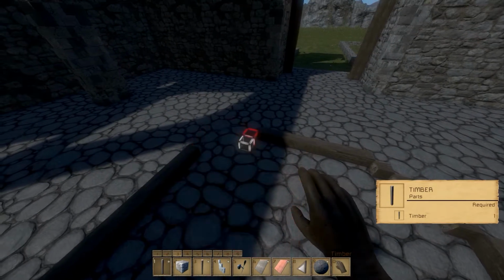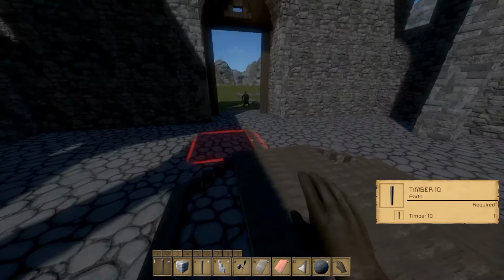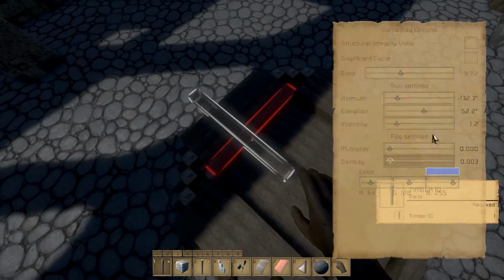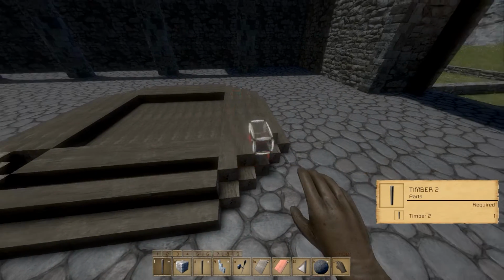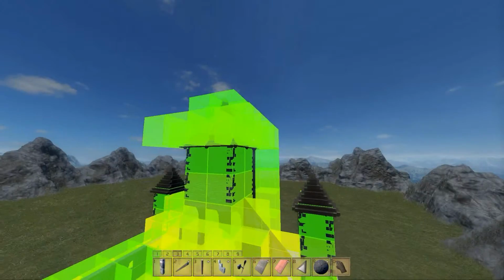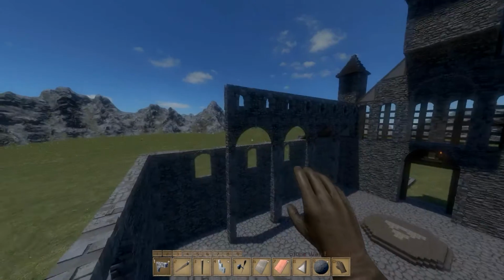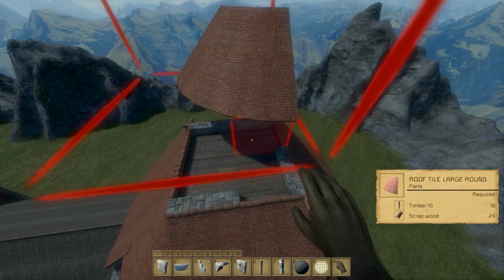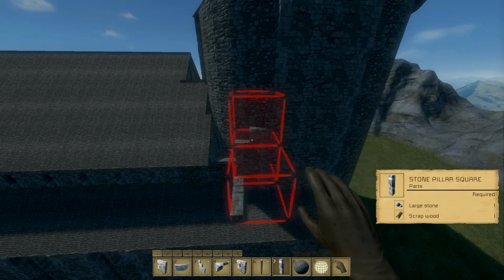Medieval Engineers | Let's Build | Temple of Time | Building Update Rant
Welcome back to Medieval Engineers.

As people would say to Bob Ross. RUINED

The building mechanics are making me take a break from Medieval Engineers. The Temple of Time is mostly complete - just. glaring problems to sort out. I doubt it will be finished until building gets a new over-hall.

I hope you guys understand - will be moving onto a new game for awhile.

Let me know what you all think of the current state of things!